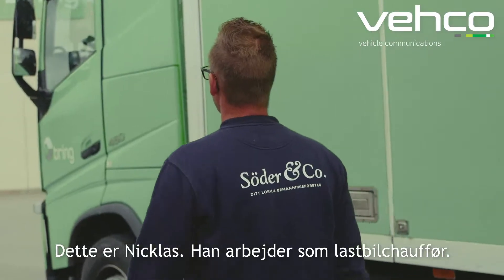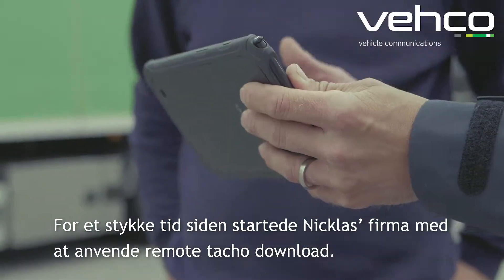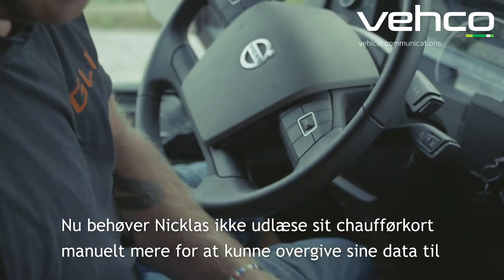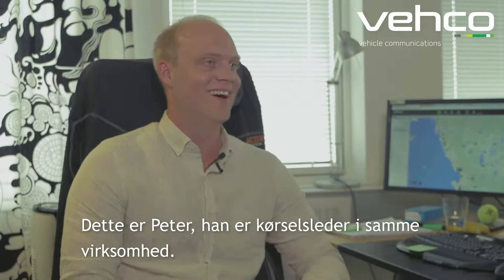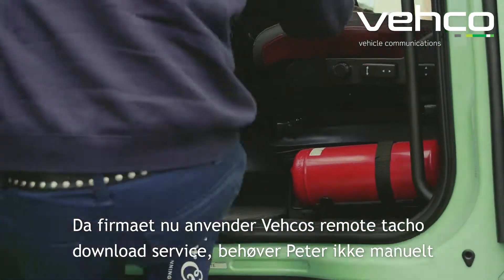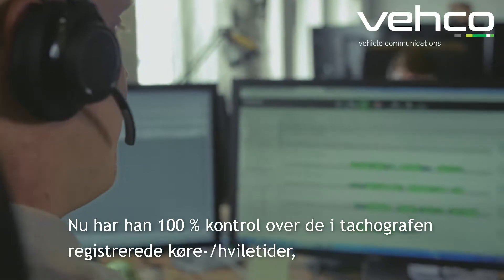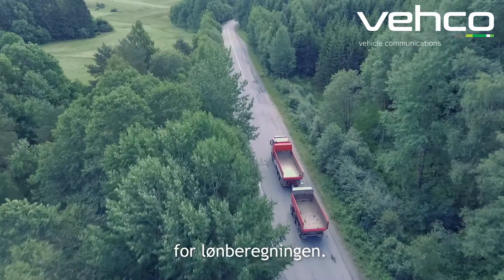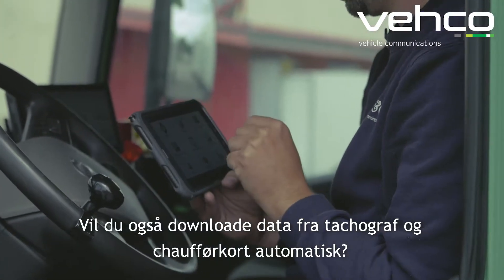Remote Tacho Download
Se vores video om, hvordan transportvirksomheder kan spare tid og reducere administrationen gennem implementering af en løsning til Remote Tacho Download (RTD – automatisk udlæsning af fartskriver og chaufførkort).